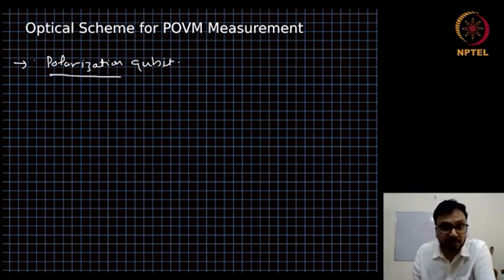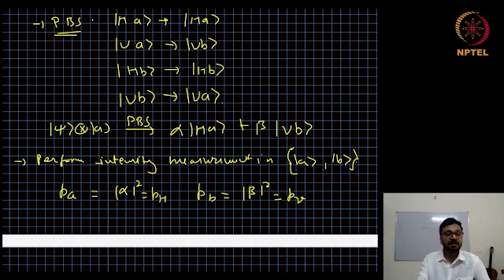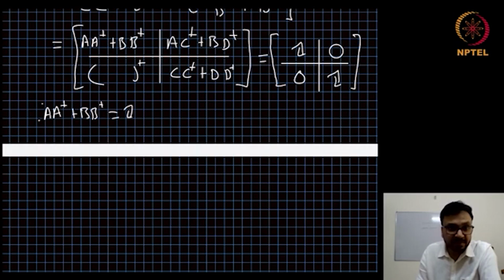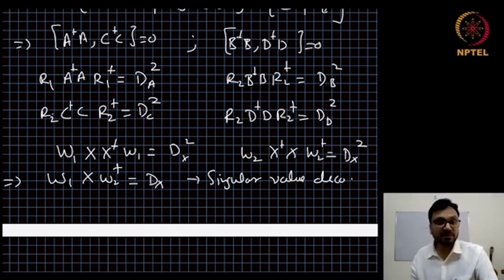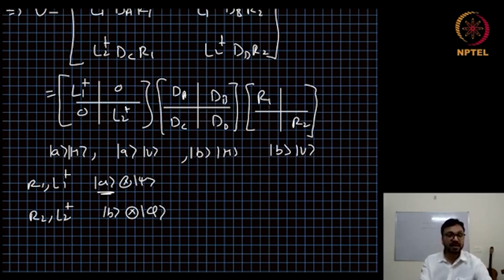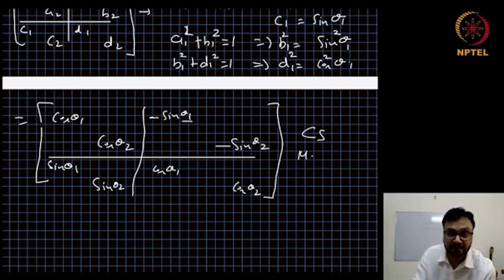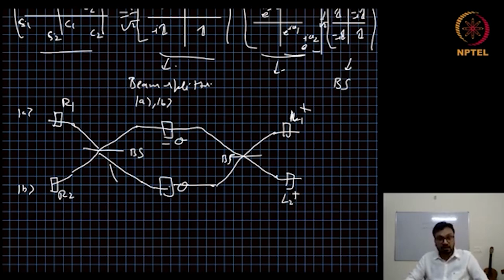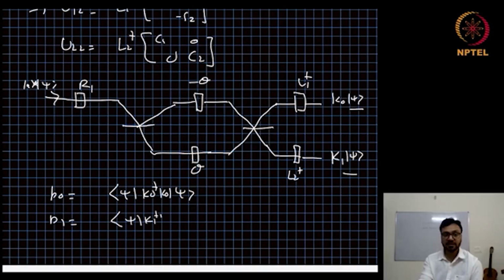Measurement: Optical Scheme for POVM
The video explains how to implement POVM (Positive-Operator Valued Measure) measurements using an optical scheme (0:19). It focuses on using the polarization and path of a photon as the system and ancilla (0:26). The process involves decomposing a unitary transformation into components that can be implemented with beam splitters and wave plates (15:31). This allows for indirect measurement of the photon's polarization state based on its path (4:30), providing a general method for POVM implementation (29:40).

Subject: Physics
Name of Presenter: Prof. Sandeep Kumar Goyal, Prof. Kinjalk Lochan